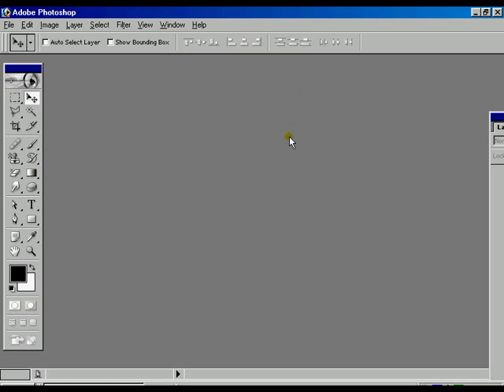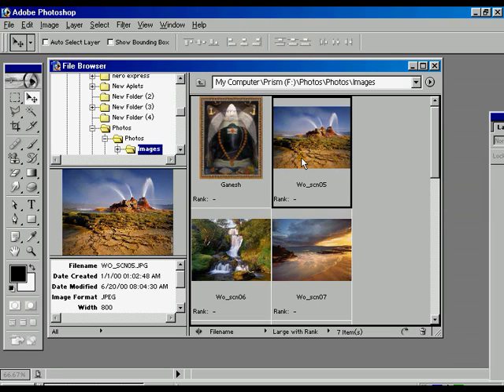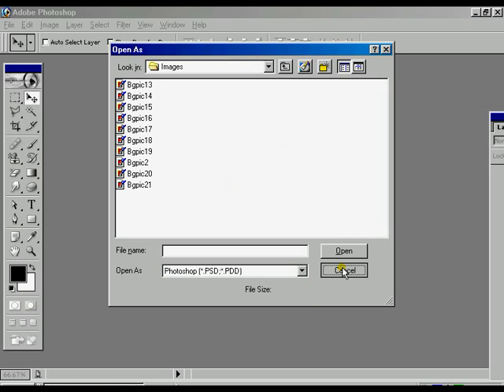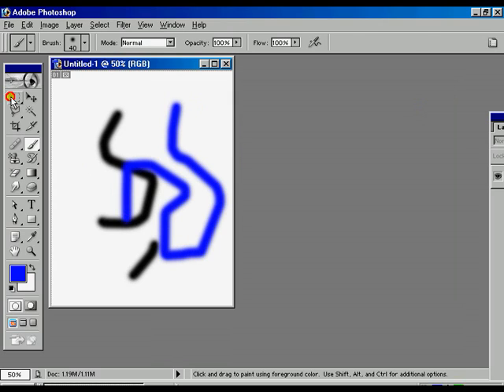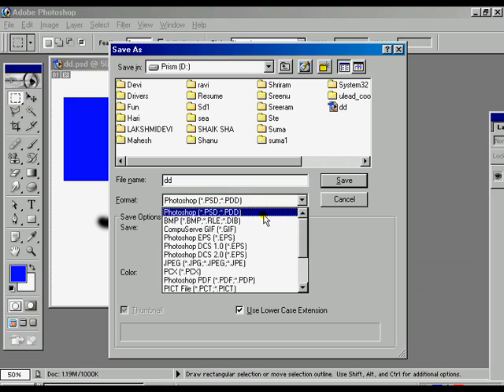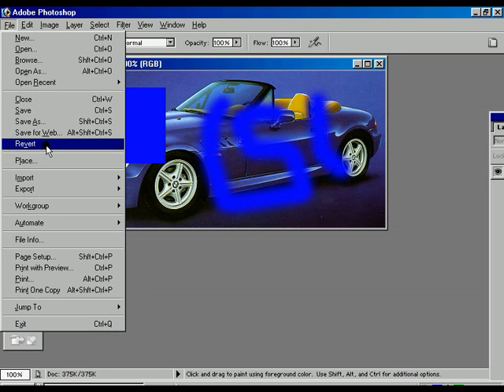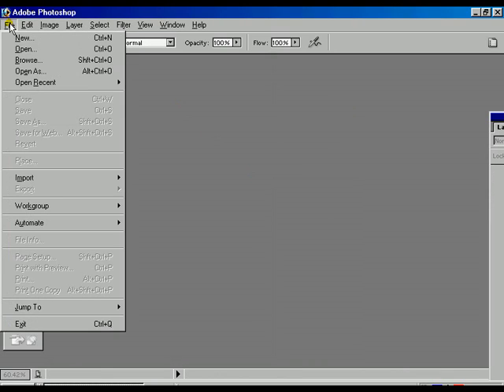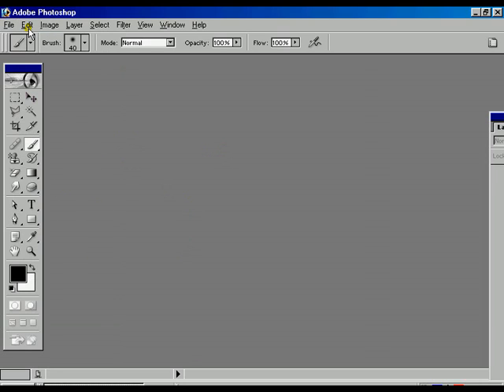File menu in Photoshop .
Adobe Photoshop 7.0 Tutorial:
Part 2: In this tutorial we explain File option in the menu bar.